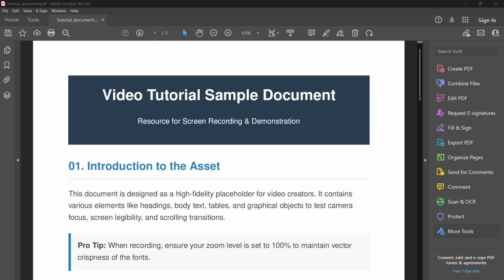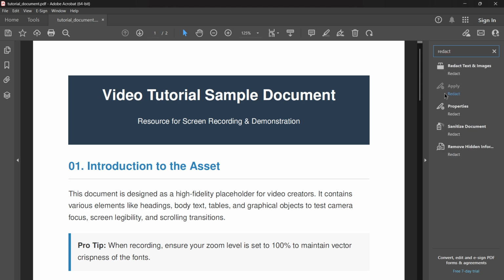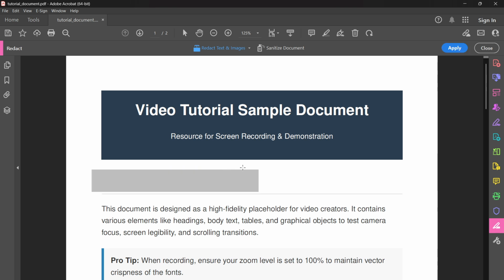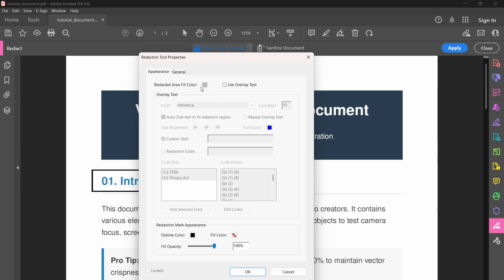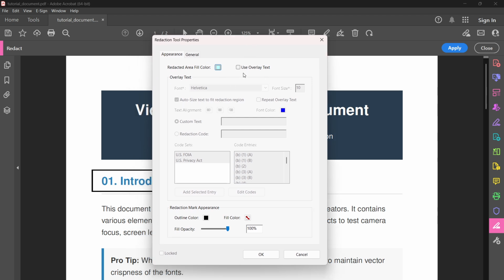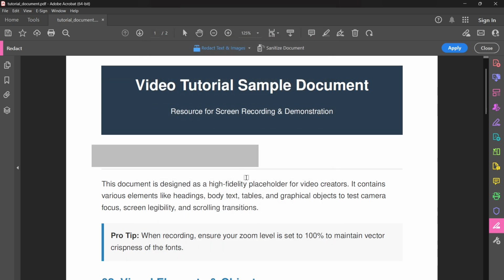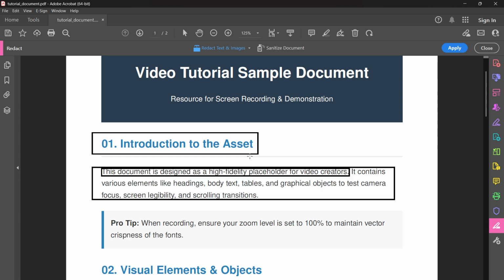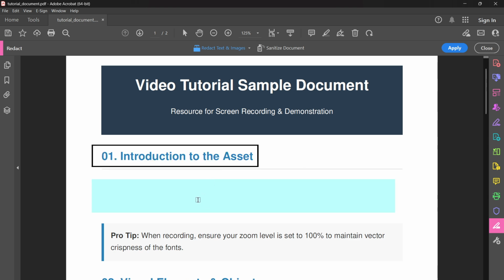How To HIDE TEXT In Adobe Acrobat (QUICK & EASY) 2026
In this video, I'll show you how to hide text in adobe acrobat. This is a full guide on how to obscure or remove visible text within your pdf files using adobe acrobat in 2026. In case you've been trying to conceal text in adobe acrobat, this is the video you need to see!